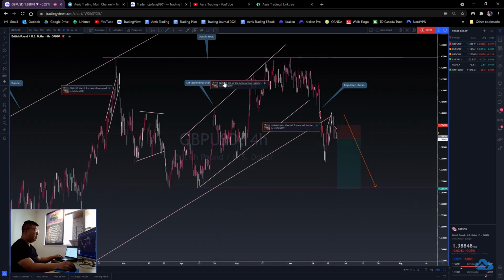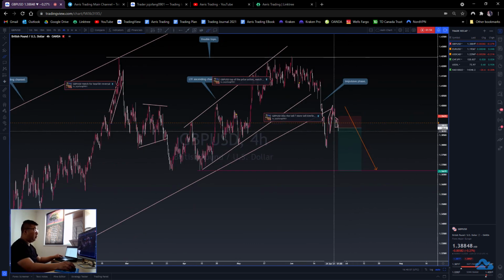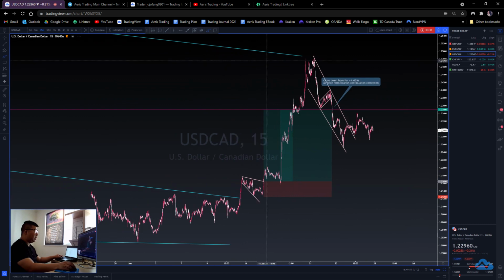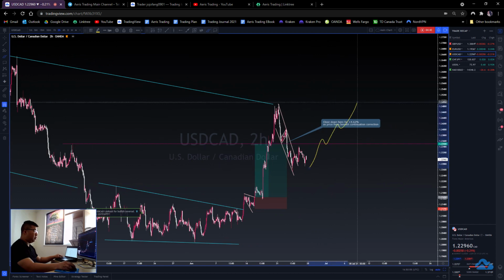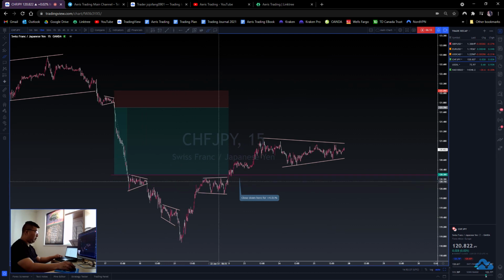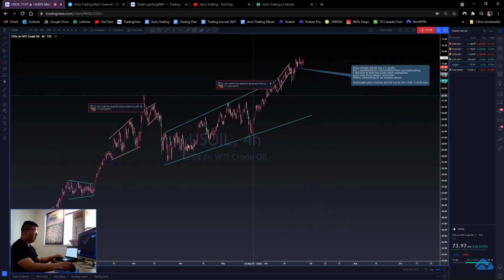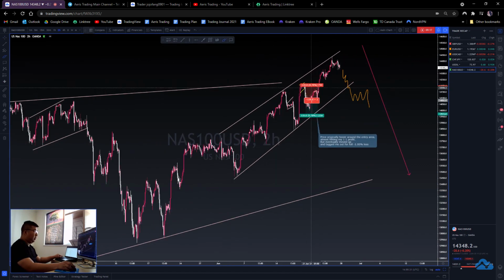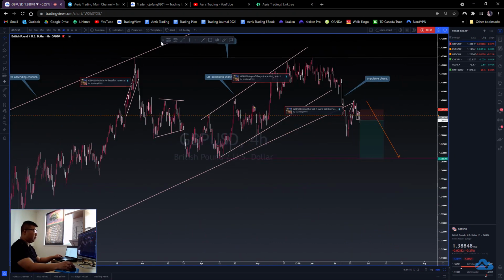Weekly Trading Recap: GBPUSD, EURUSD, USDCAD, CHFJPY June 26 2021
Hello everyone:

Welcome back to this week’s trading recap video.
Let's take a look at the trades entered/closed this week.
I will explain my approach on the entry, SL, TP and management.

GBPUSD: Running Position around BE
Full analysis/forecast:

Jojo